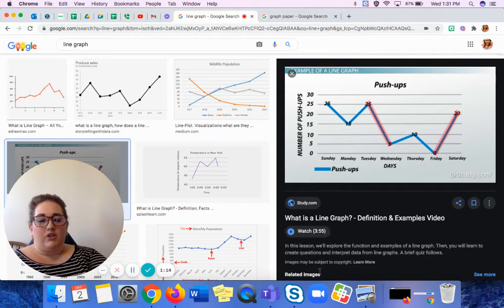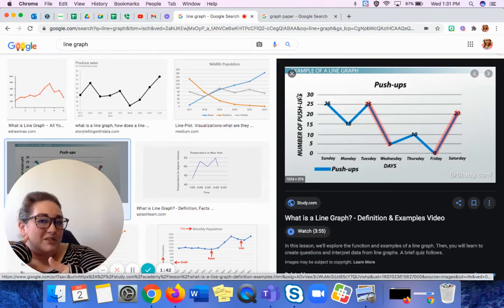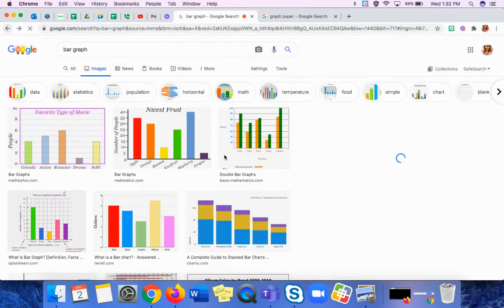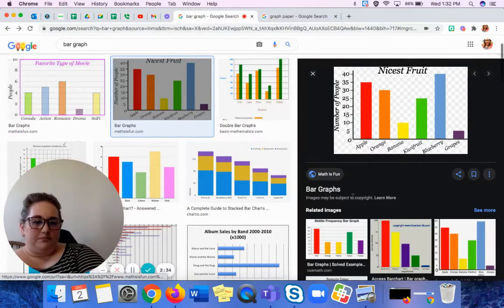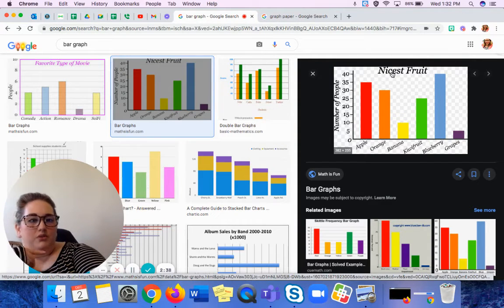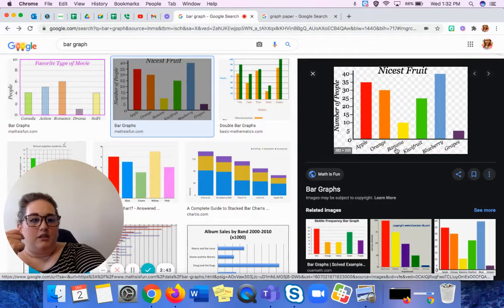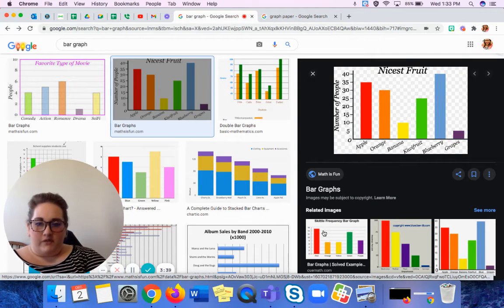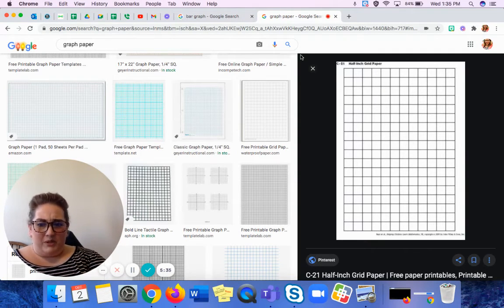5th Grade: Thursday, December 3, 2020